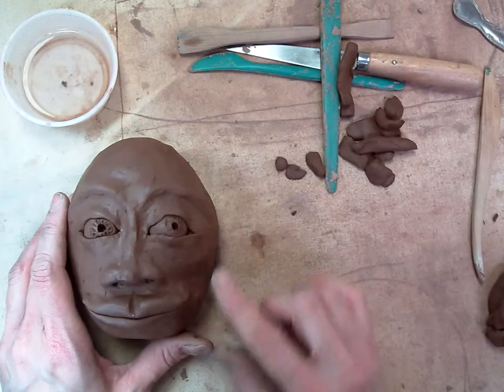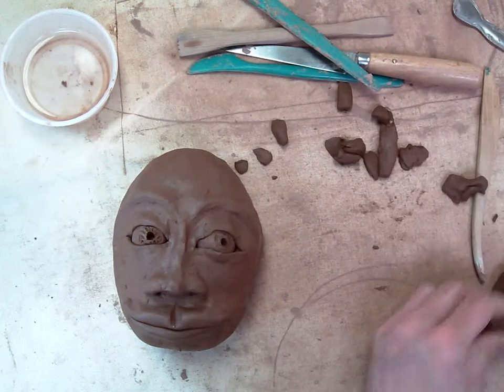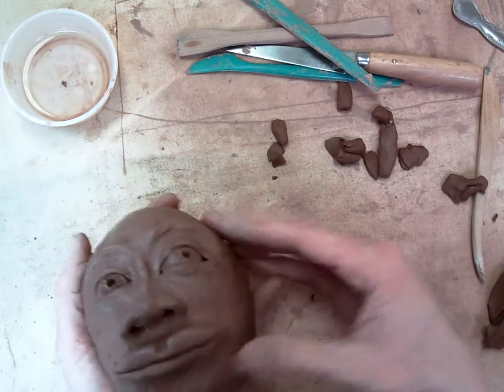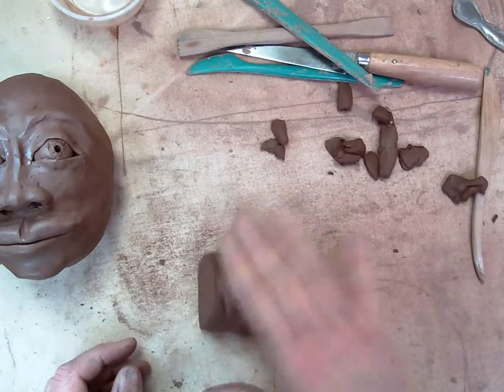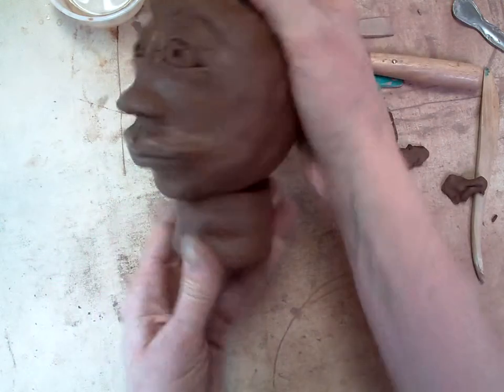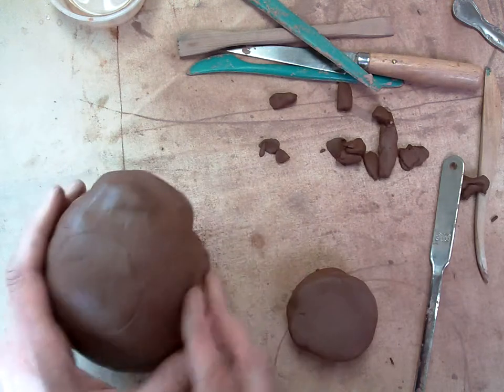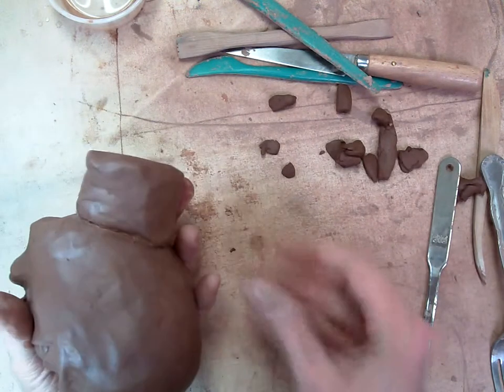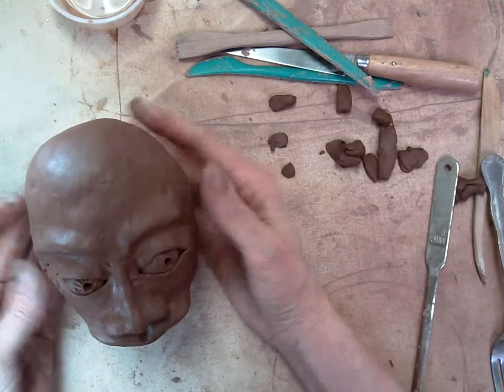clay head 7.MOV